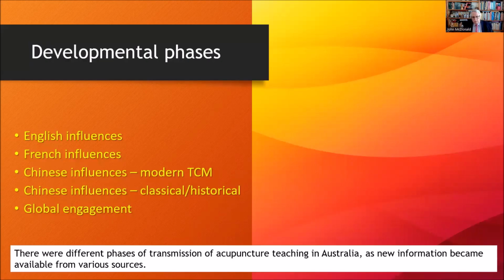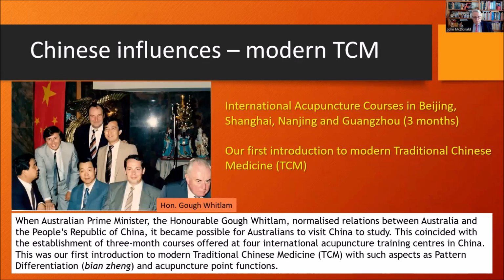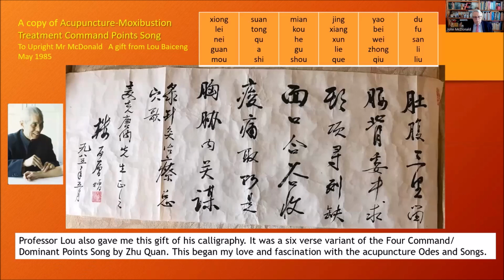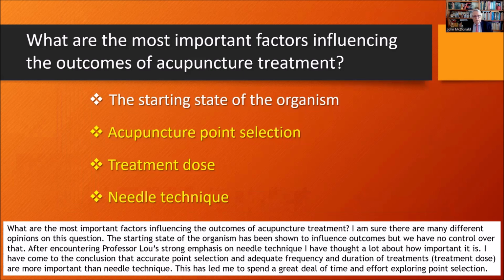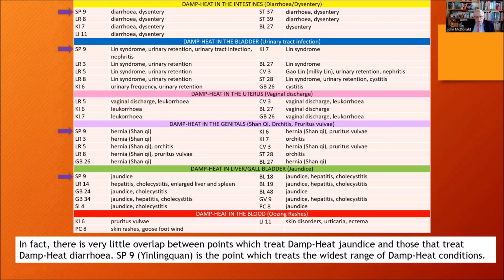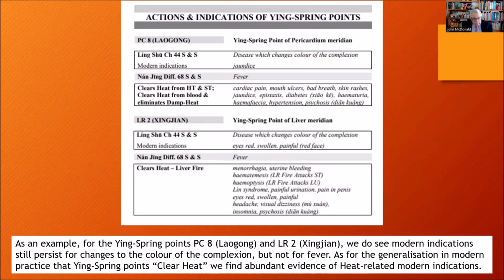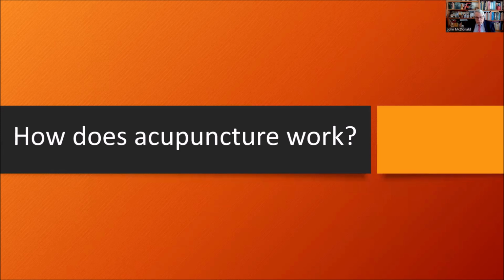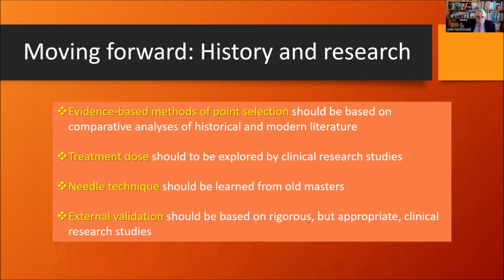Intervento di John McDonald al Milan Acupuncture Congress 2022 - SOWEN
Reflections of an Australian Acupuncturist on Five Decades of Theory and Practice - John McDonald.

Il Milan Acupuncture Congress è un evento annuale gratuito  organizzato dalla SIA - Società Italiana di Agopuntura con la SOWEN, la più antica Scuola di Agopuntura in Italia e Centro medico specializzato in agopuntura.